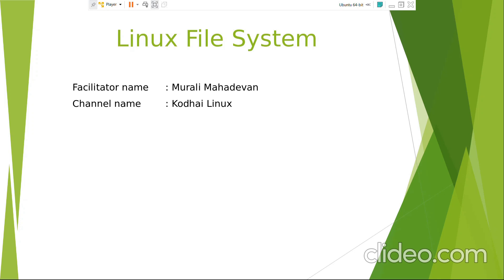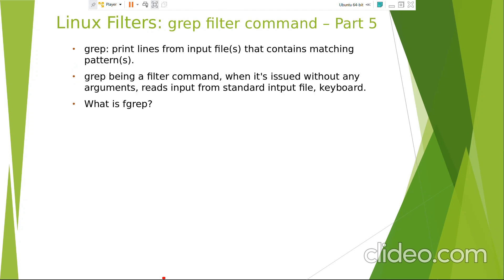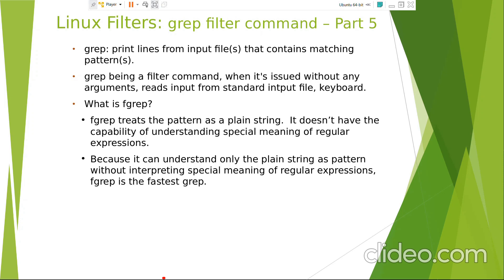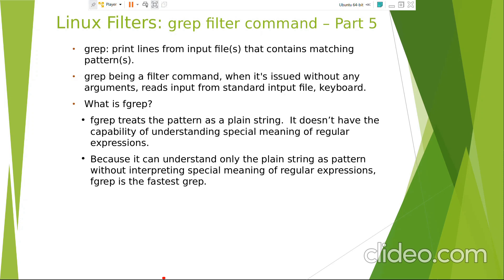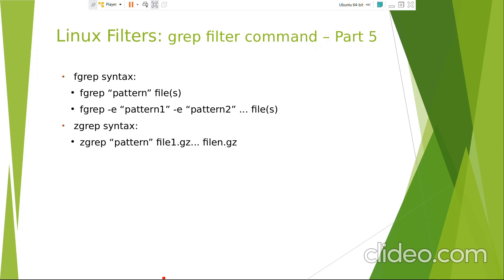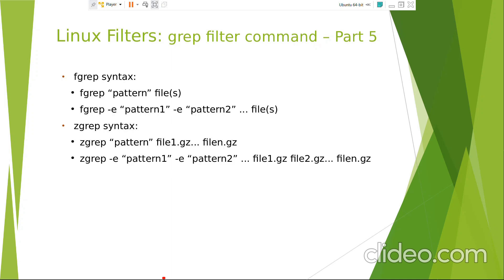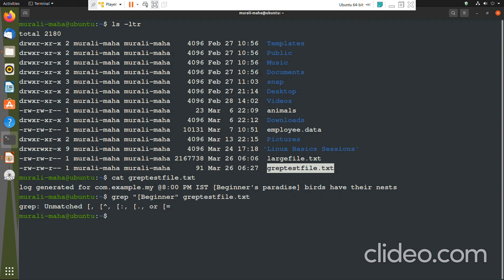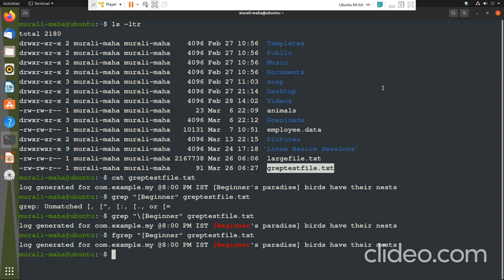Linux grep filter command: grep, fgrep, egrep...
We learn about fgrep command and how it differs from grep, egrep and rgrep command.